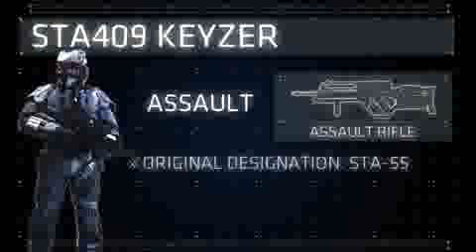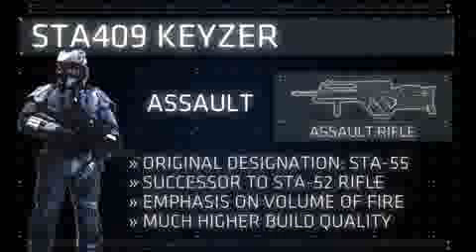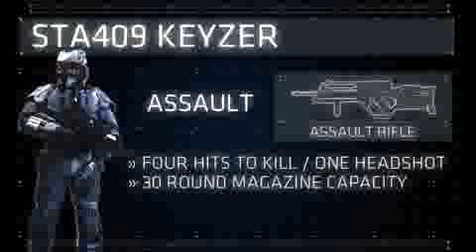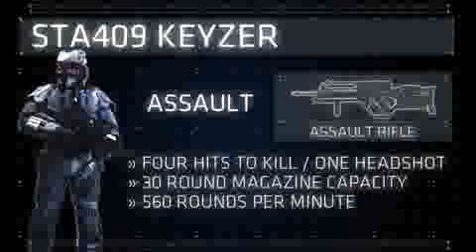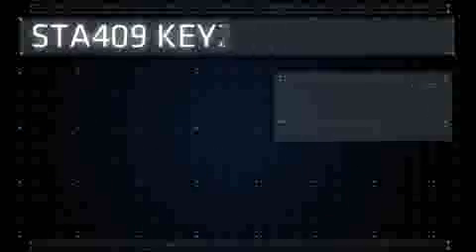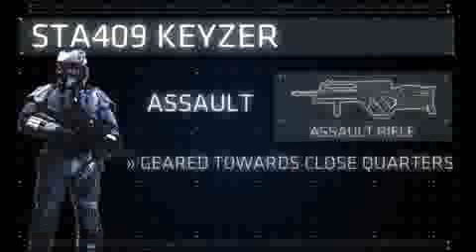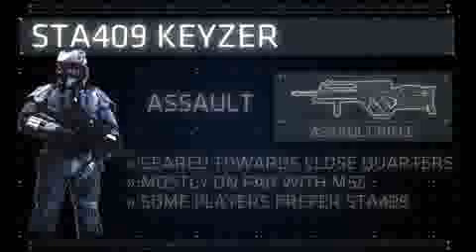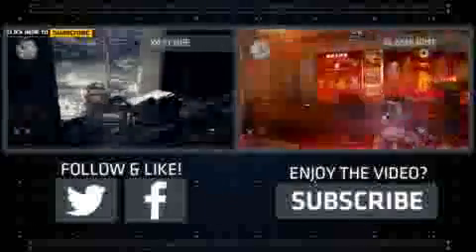StA409 Keyzer Killzone Shadow Fall Weapon Guide